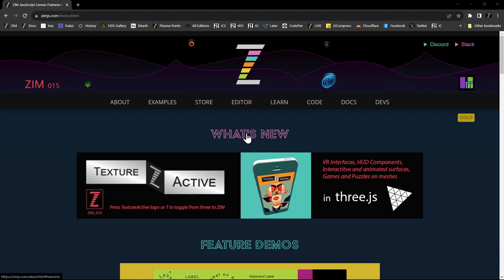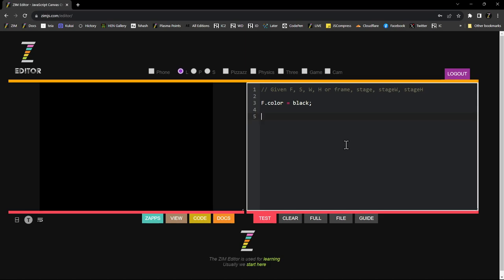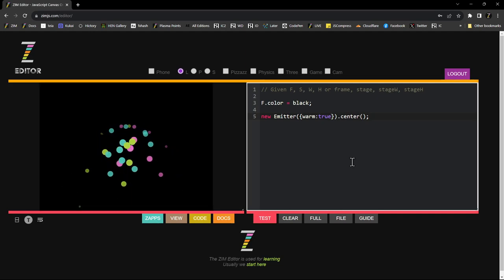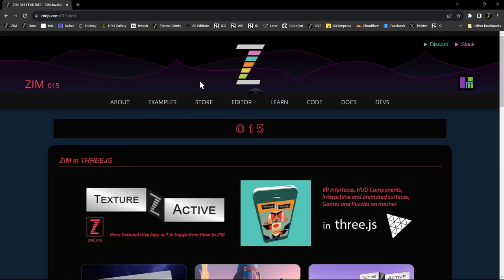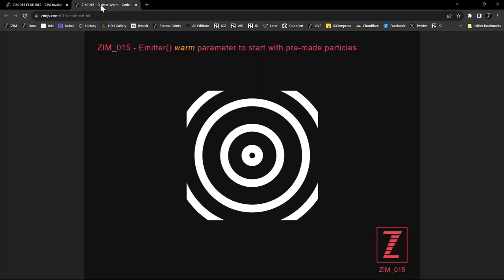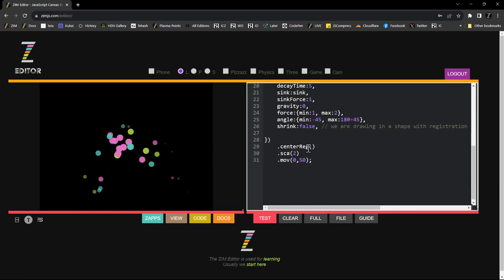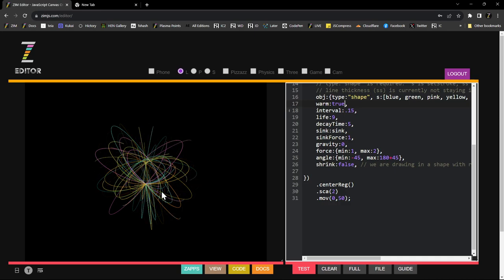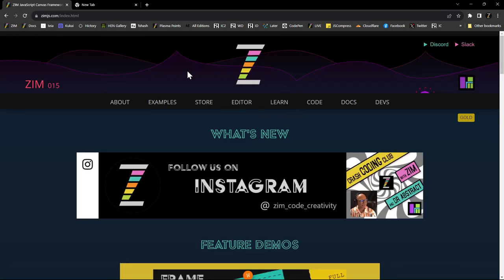ZIM Bubbling 192. ZIM 015 - Emitter Warm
ZIM 015 has launched with a warm parameter for Emitter - you can now start with existing particles!